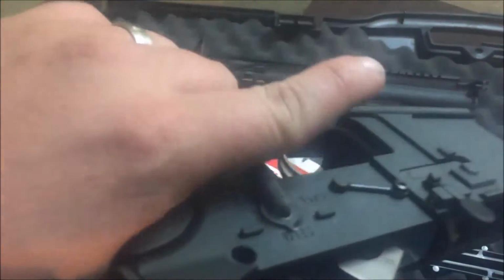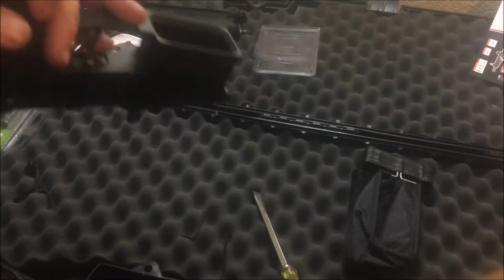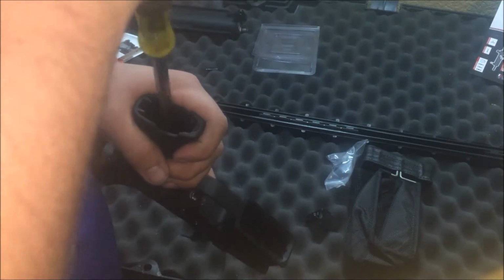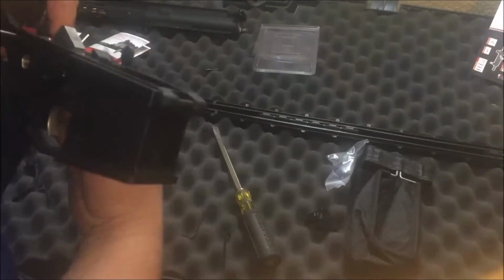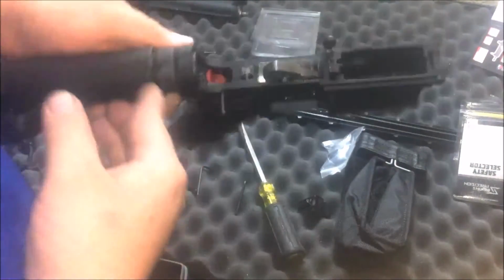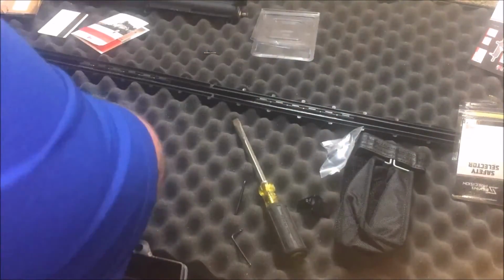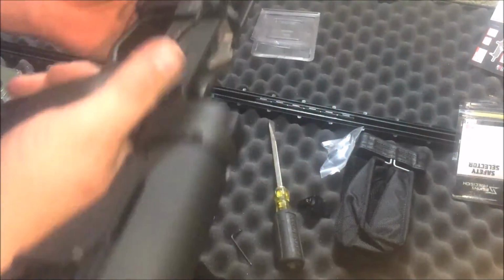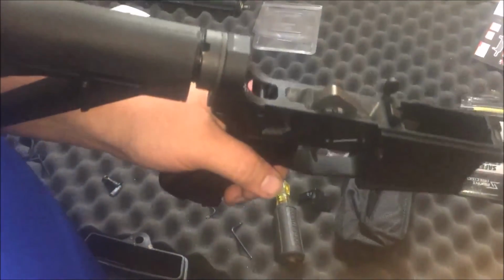Installation of AR-15 Ambidextrous Safety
Replacing milspec safety with ambidextrous safety to use for left handed shooters.